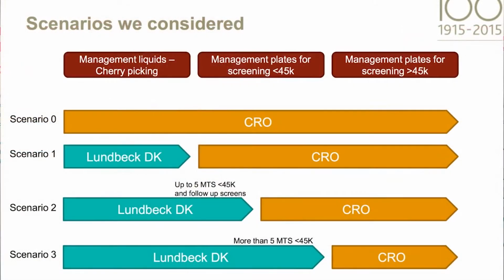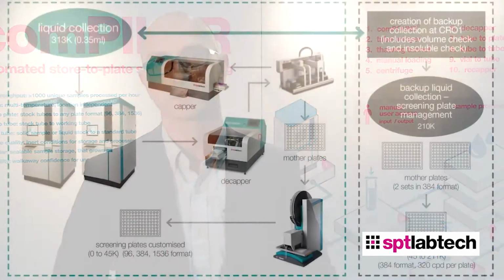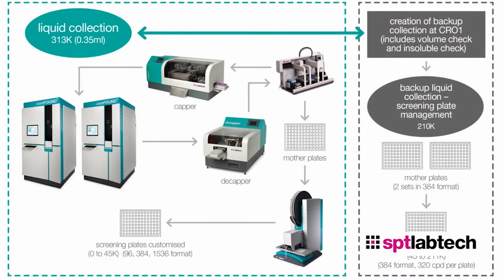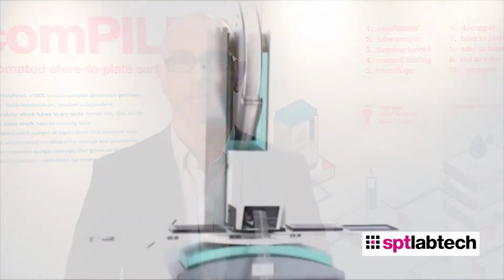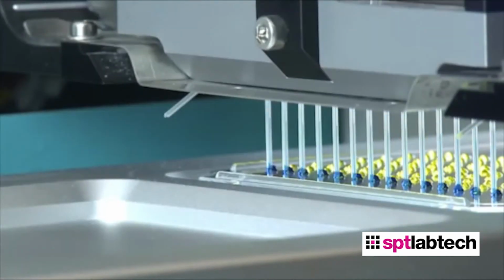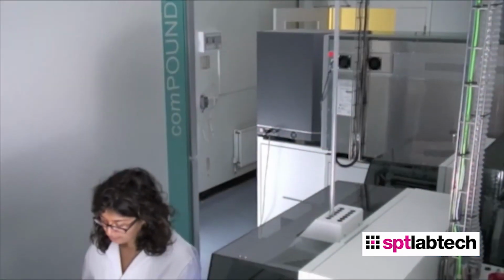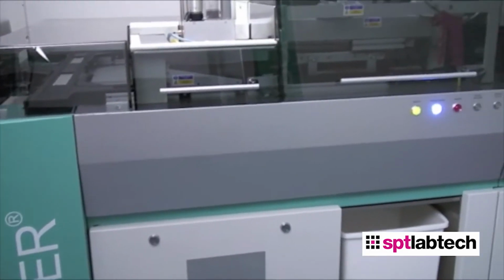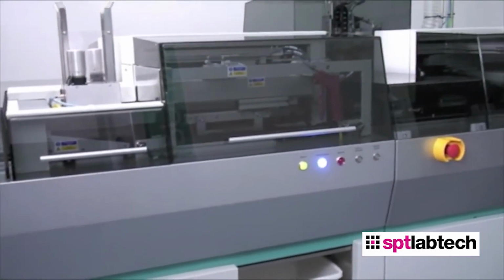Lundbeck & SPT Labtech co creating a flexible sample management solution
Ludovic Otterbein, Head of Sample Management at Lundbeck, Denmark explains how SPT Labtech’s automated sample management equipment has helped one of the biggest pharmaceutical companies in Denmark, to insource their primary and liquid stores of compounds and become more cost effective and flexible in the process.

For optimal viewing, please ensure the YouTube quality settings are set to 720p or HD